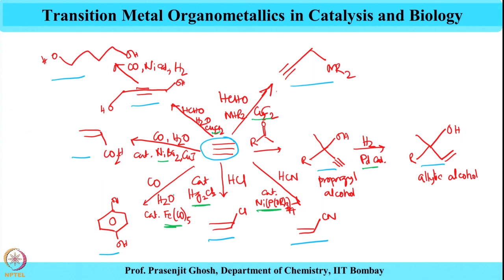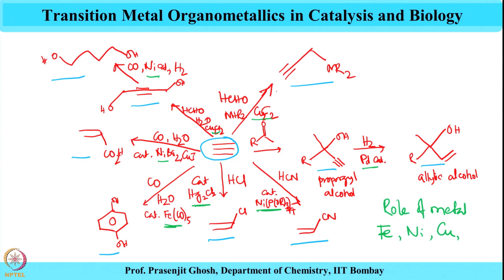Week 1-Lecture 2 : Reppe Synthesis (Introduction)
Reppe synthesis, acetylene, polyvinyl pyrrolidone (PVP), fuel gas, Reppe classifications.